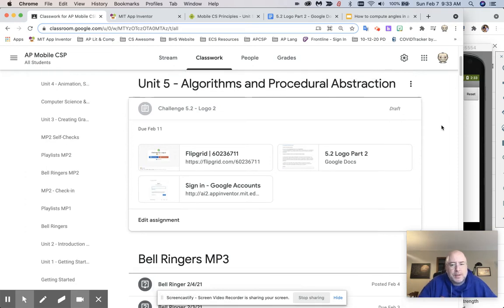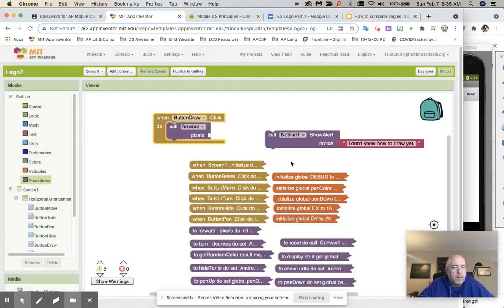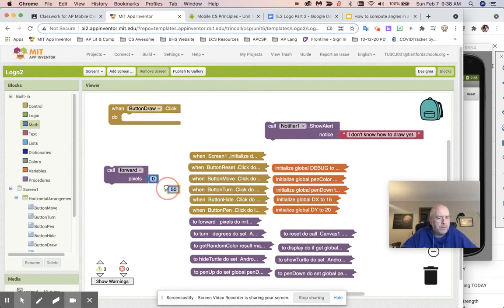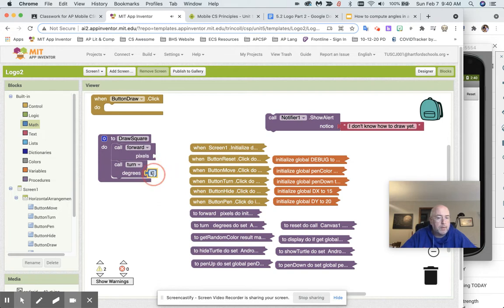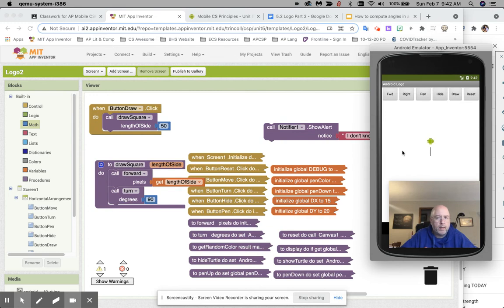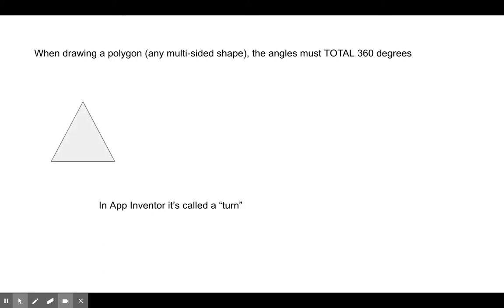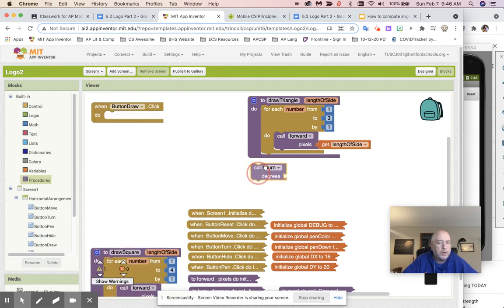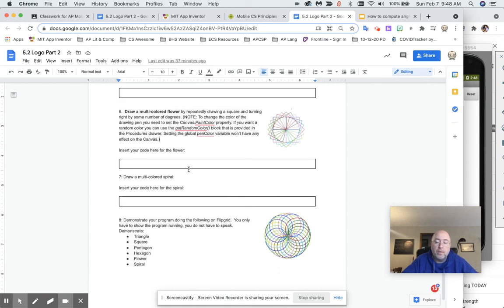Logo 2 - Part 1 - Polygons Overview